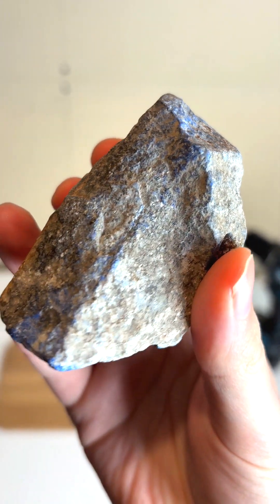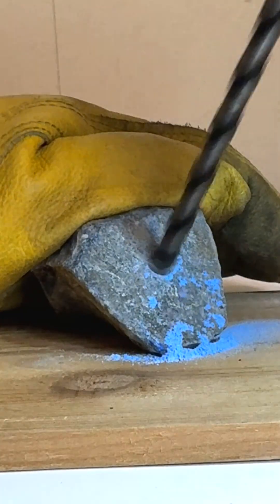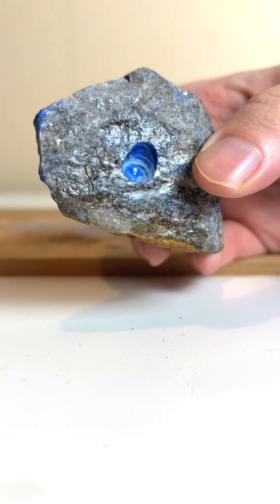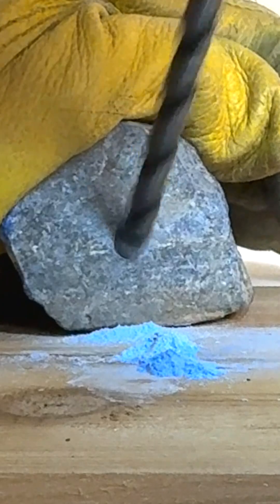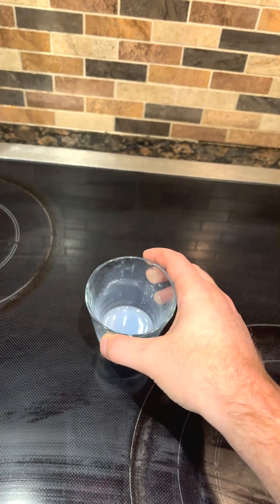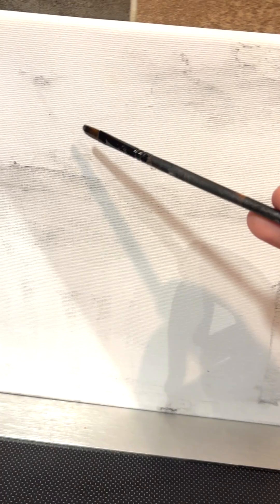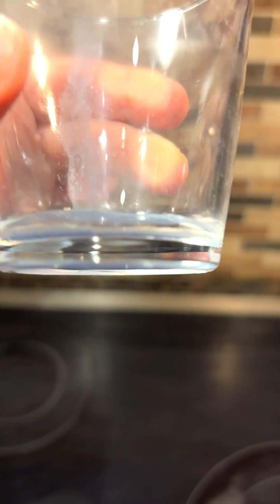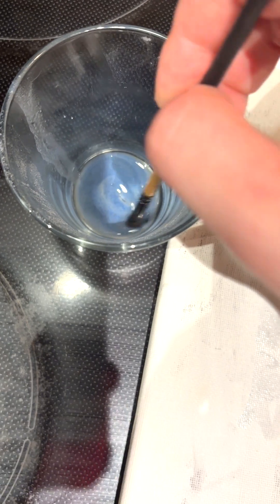Making blue paint from Lapis lazuli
This is my first time using Lapis lazuli to turn a rock into blue paint from scratch! Watch until the end to see the final results.